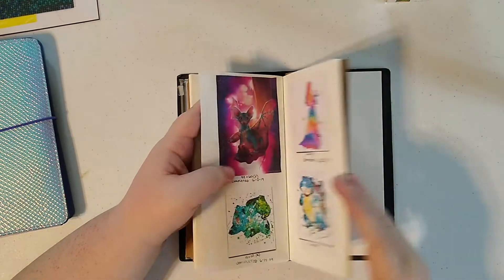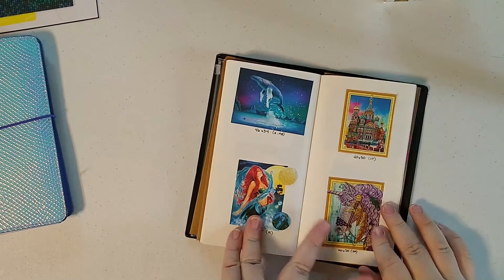See how I track ALL my Diamond Paintings!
Xyron Sticker Maker

Printer- HP OfficeJet 3830 e-All-in-One Printer Series
How I print- I use HP Instant Ink!  For a low monthly price, you print however many pages your plan allows, and you never run out of ink!  Try it here and get one month free: